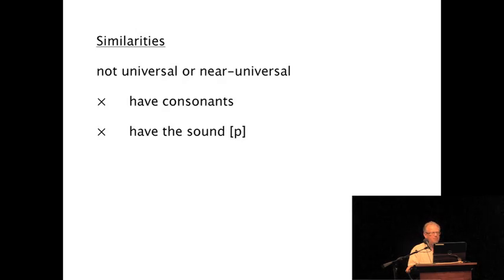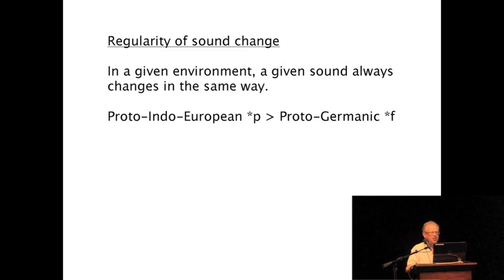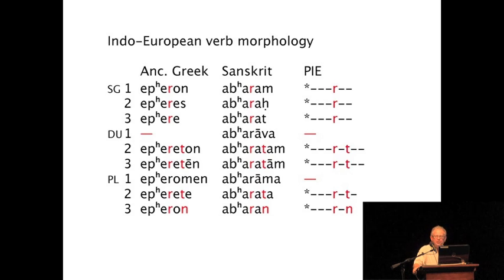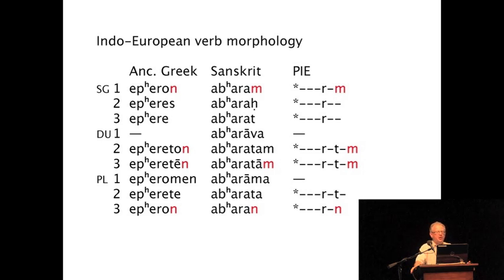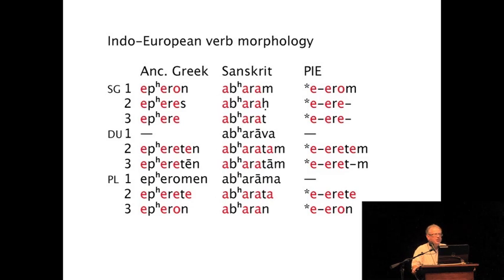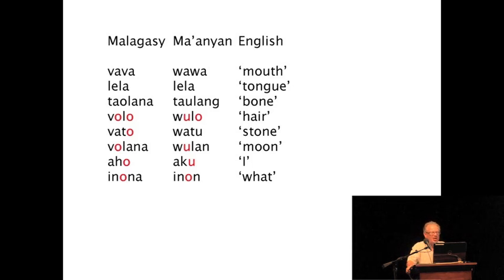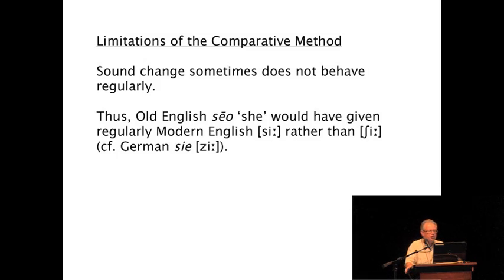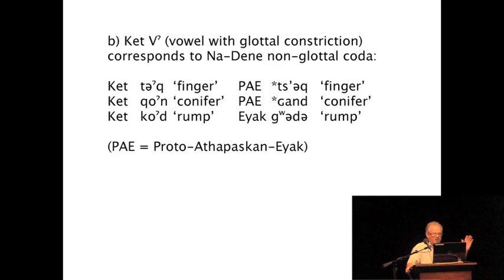Dr. Bernard Comrie: Santa Barbara Symposium on Human Origins II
BOAS Network presents: Santa Barbara Symposium on Human Origins II. Dr. Bernard Comrie, Max Planck Institute for Evolutionary Language and Prehistory: "Language and Prehistory: The Comparative Method." Public Lectures, Saturday September 13, 2014.